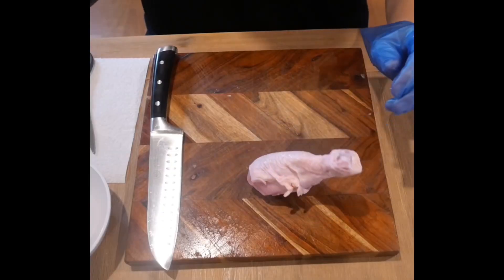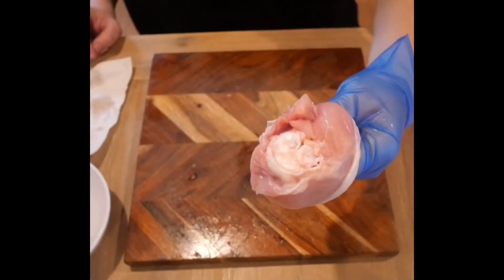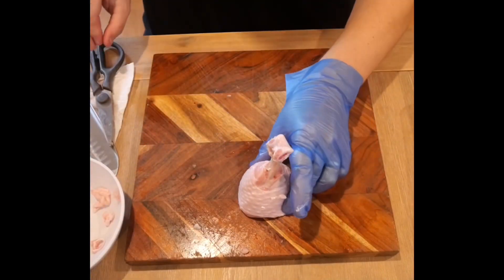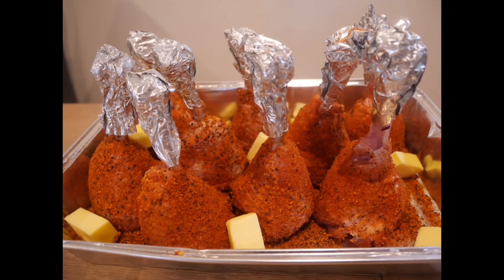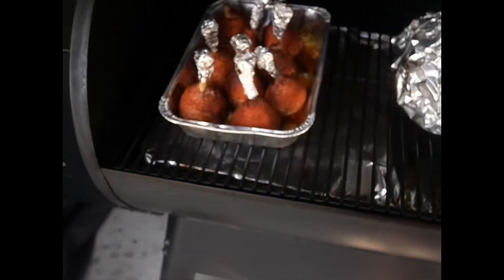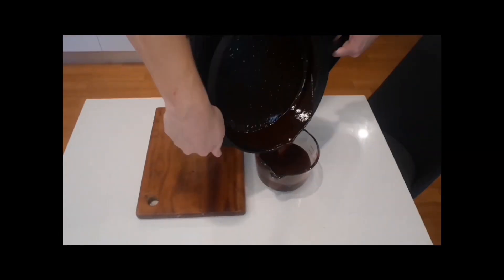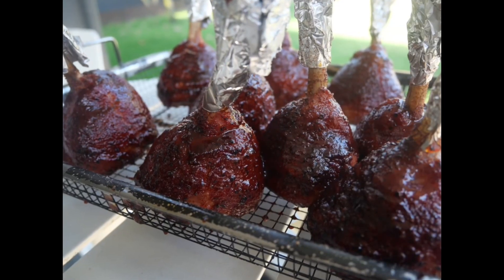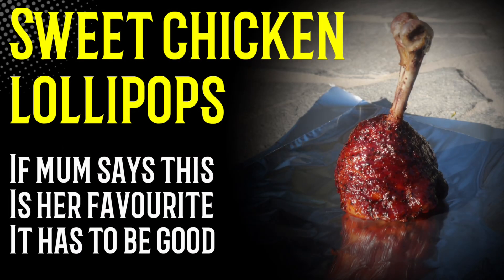How to make sweet chicken lollipops - guests at your party will love these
Chicken lollipops are super cheap, less than $1 (AUD) yet taste bloody outstanding.  I’ve tried to show you the prep work close up for how to make these, all the hard work is done once they’re prepped, after that let them smoke, glaze in your favourite bbq sauce and you’re onto a winner.